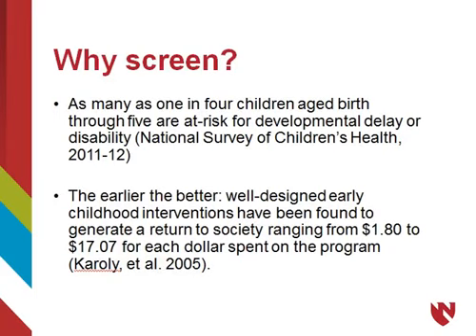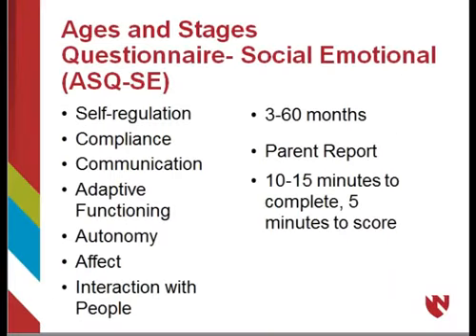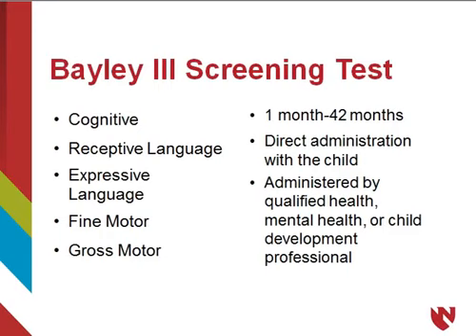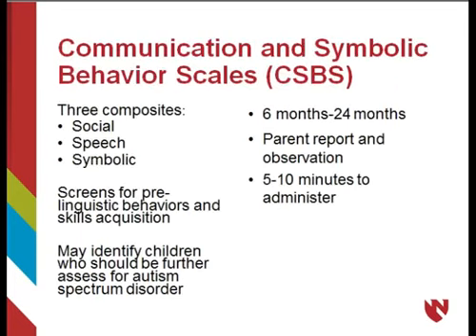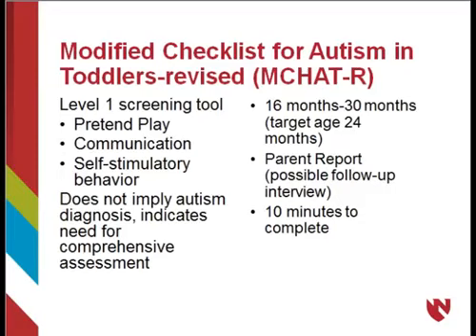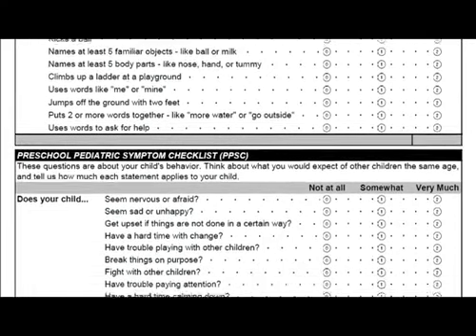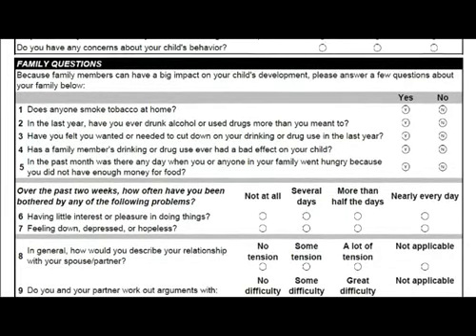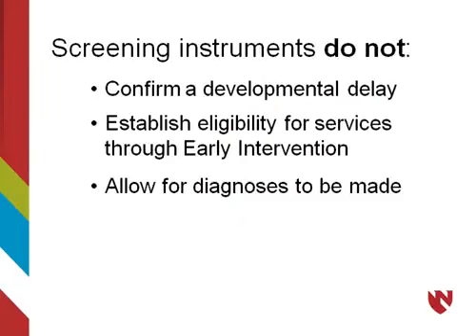Early Childhood Developmental Screening